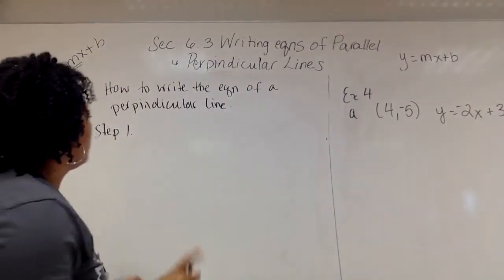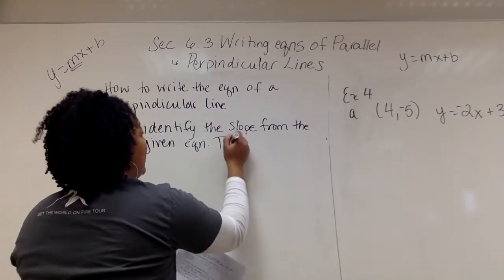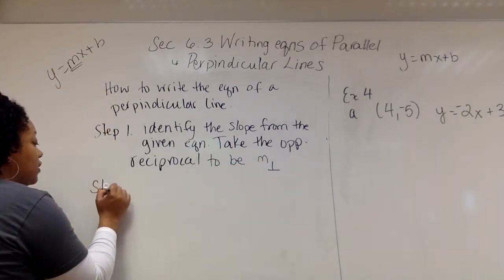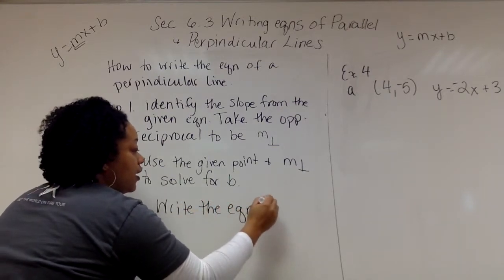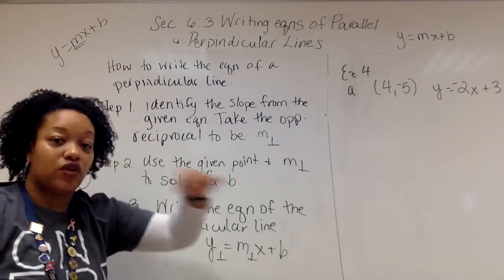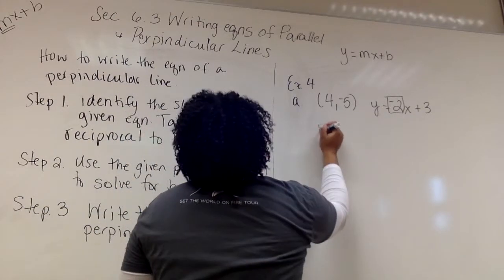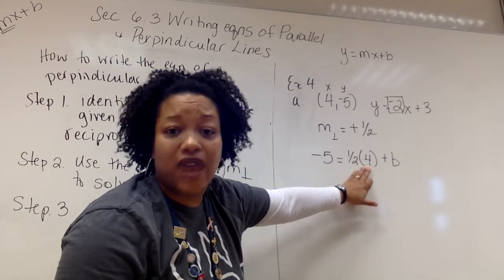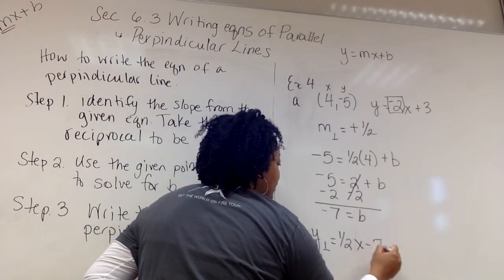Sec 6 3 Part 7